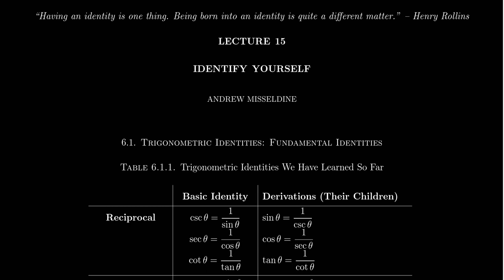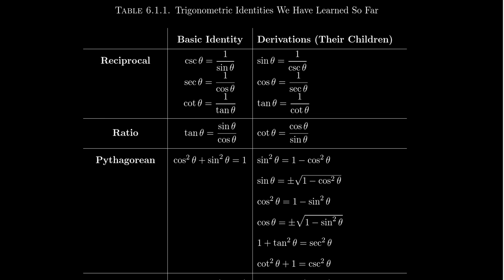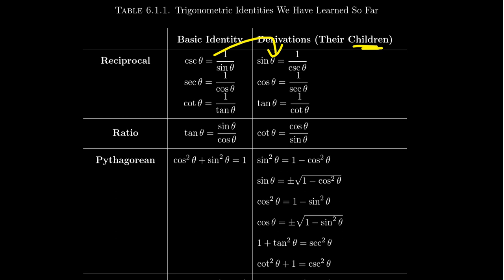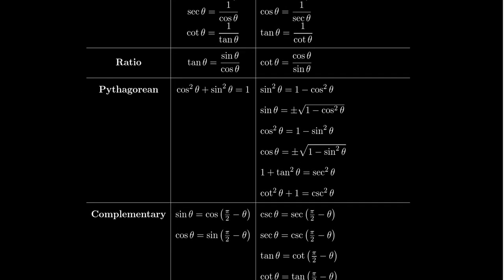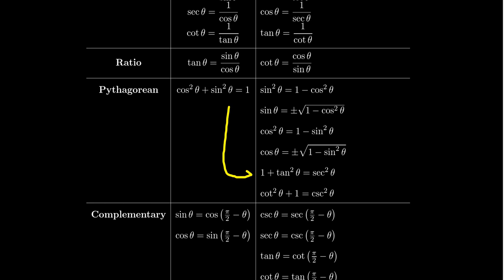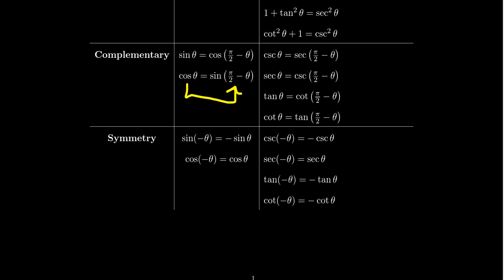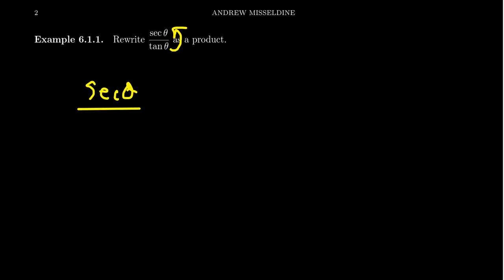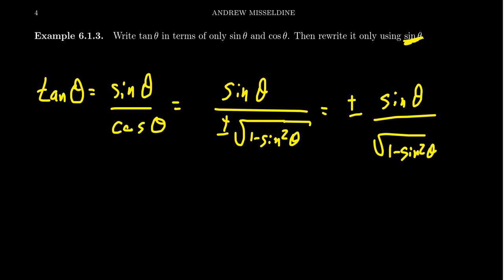The Fundamental Trigonometric Identities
In this video, we review the fundamental trigonometric identities, that is, the reciprocal, the ratio, the Pythagorean, the complementary, and the symmetric identities for the six trigonometric functions. We demonstrate how to use these to simplify basic trigonometric expressions and how to express any trigonometric expression using just sine or cosine.

This is lecture 15 (part 1/6) of the lecture series offered by Dr. Andrew Misseldine for the course Math 1060 - Trigonometry at Southern Utah University. A transcript of this lecture can be found at Dr. Misseldine's website or through his Google Drive